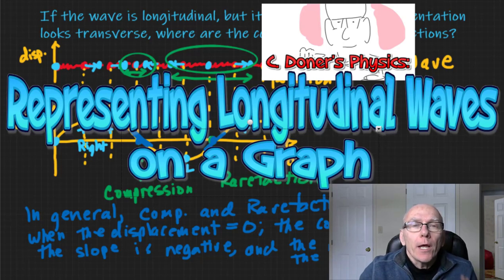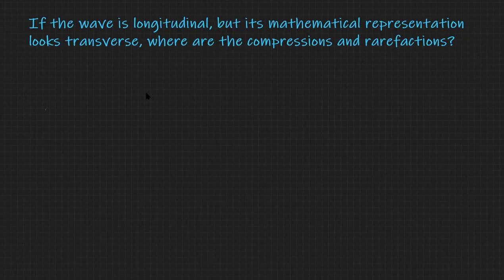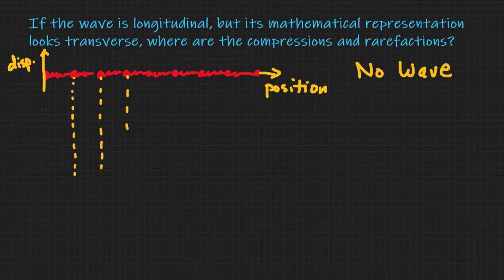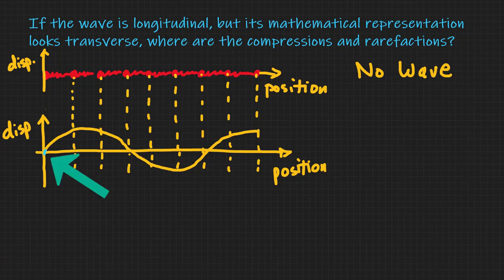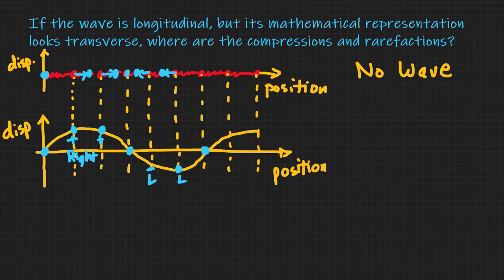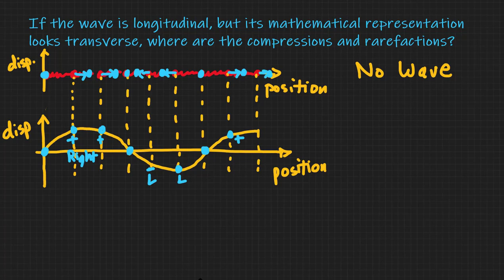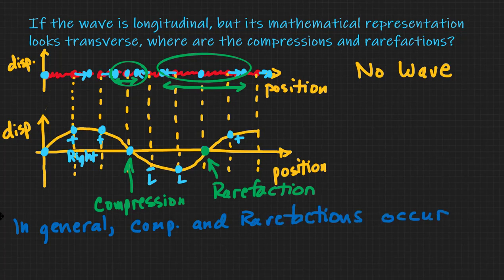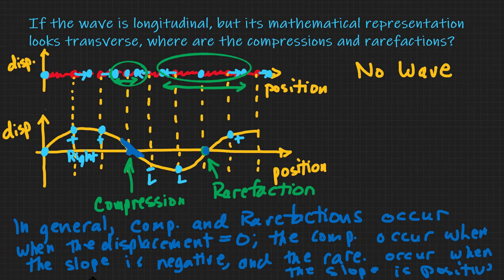Representing Longitudinal Waves on Displacement-Position Graphs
Explains how longitudinal waves are represented on Displacement-Position graphs, in particular, in particular, are the crests and troughs on the graph, the same as the compressions and rarefactions of the longitudinal wave? (no, they are not)
150+ free and 70+ exclusive videos.